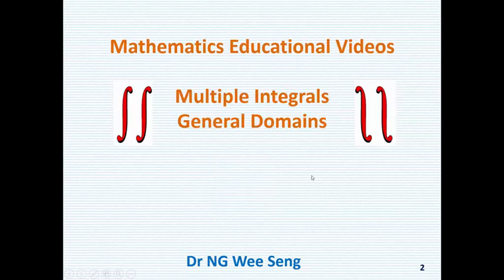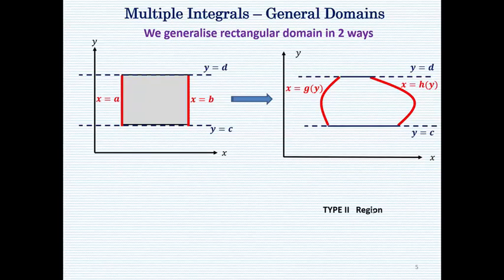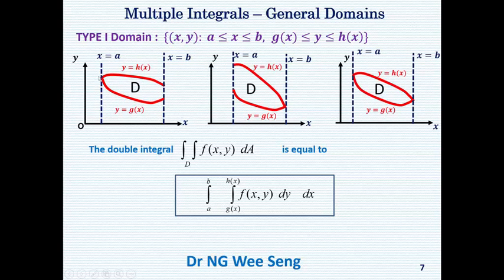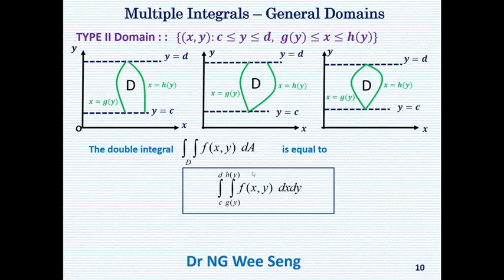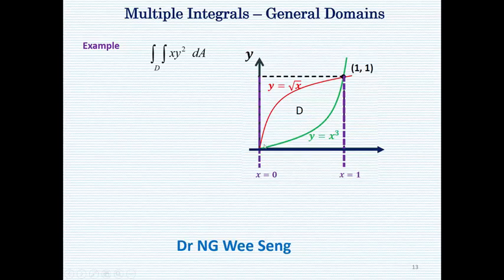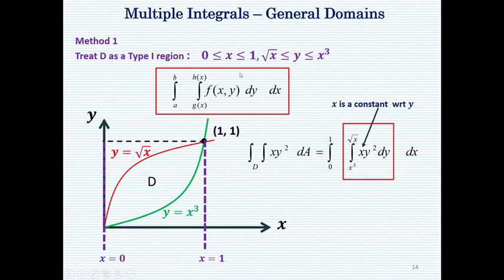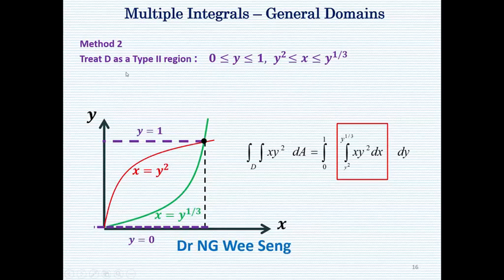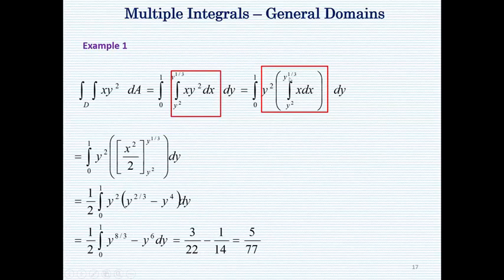MA1511 V2 Chap 2.2 - Type I & II Domains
# YouTube Video Description — MA1511 Chapter 2.2: Type I & II Domains

## Summary

This video introduces double integrals over **general (non-rectangular) domains**, extending the earlier rectangular-domain theory. It defines **Type I regions** (bounded above and below by curves y = g(x) and y = h(x), between two vertical lines) and **Type II regions** (bounded left and right by curves x = g(y) and x = h(y), between two horizontal lines), along with the formulas for computing double integrals over each type. The video closes with a full worked example — finding ∬ xy² dA over a region bounded by y = x³ and y = √x — solved twice, once treating the region as Type I and once as Type II, confirming both approaches give the same answer (5/77).

## Video Chapters

**00:00 - Introduction to General Domains**
Recaps that a rectangular domain is bounded by two vertical lines (x = a, x = b) and two horizontal lines (y = c, y = d), and introduces the idea of replacing these straight boundaries with curves to generalize the domain.

**00:32 - Type I Domain Defined**
A Type I region replaces the horizontal boundaries with curves y = g(x) and y = h(x), bounded between two vertical lines x = a and x = b.

**00:47 - Type II Domain Defined**
A Type II region instead replaces the vertical boundaries with curves x = g(y) and x = h(y), bounded between two horizontal lines, with one curve lying entirely to the right of the other.

**01:02 - Formula for Type I Double Integrals**
Presents the formula: integrate f(x,y) with respect to y (between g(x) and h(x)) first, then integrate the resulting function with respect to x (between a and b). Notes that the two boundary curves may intersect at x = a, x = b, or both, and the region is still classified as Type I.

**01:31 - Reminder: Inner Integration First**
Reiterates that the inner integral (with respect to y) must be evaluated first, producing a function of x alone.

**01:49 - Formula for Type II Double Integrals**
Presents the analogous formula for Type II regions: integrate f(x,y) with respect to x (between g(y) and h(y)) first, then integrate with respect to y (between c and d). Again notes the boundary curves may intersect.

**02:15 - Reminder: Inner Integration for Type II**
Reinforces that integrating f with respect to x first gives a function of y, which is then integrated over the outer limits.

**02:29 - Worked Example: Setting Up the Problem**
Introduces the example: evaluate ∬ xy² dA over the region D in the first quadrant bounded by y = x³ and y = √x, and begins sketching the region and finding the curves' intersection points.

**02:58 - Solving as a Type I Region**
Identifies D as a Type I region — bounded between x = 0 and x = 1, with y = √x lying above y = x³ — and sets up the corresponding iterated integral.

**03:25 - Integrating (Type I Approach)**
Treats x as constant while integrating with respect to y first (since x is constant w.r.t. y), giving y³/3 evaluated at the limits, then integrates the resulting function of x to reach the final answer of 5/77.

**04:03 - Recognizing D as a Type II Region**
Shows that the same region D can also be viewed as a Type II region, bounded between y = 0 and y = 1, with one curve lying entirely to the right of the other.

**04:22 - Rewriting Curves as Functions of y**
Rewrites the boundary equations in the form x = (function of y): x = y^(1/3) as the rightmost curve and x = y² as the leftmost curve.

**04:35 - Integrating (Type II Approach)**
Integrates with respect to x first (treating y² as constant), giving x²/2 evaluated at the limits, then completes the outer integral with respect to y.

**04:44 - Confirming the Answer**
Both approaches (Type I and Type II) yield the same final result, confirming the consistency of the two methods.